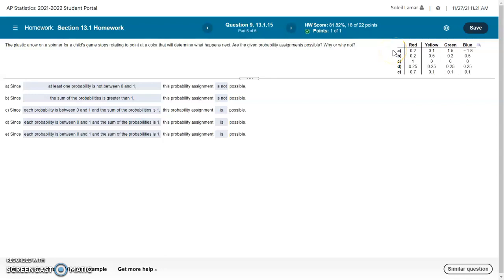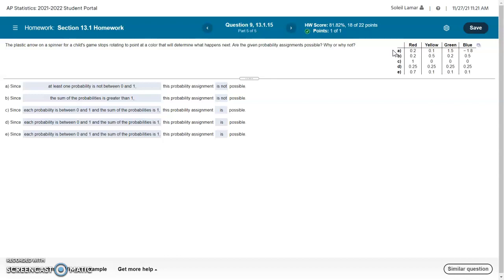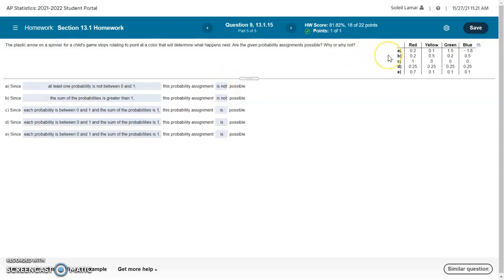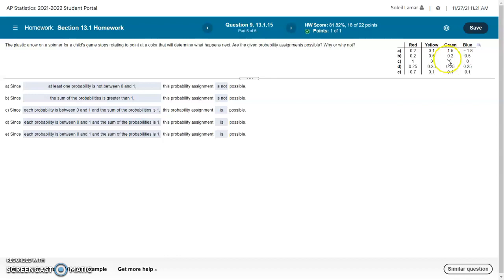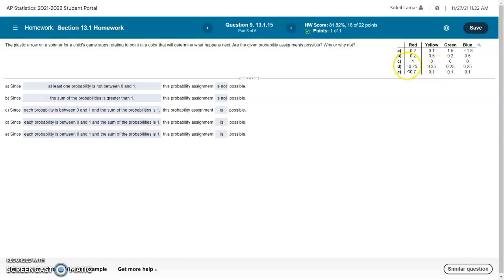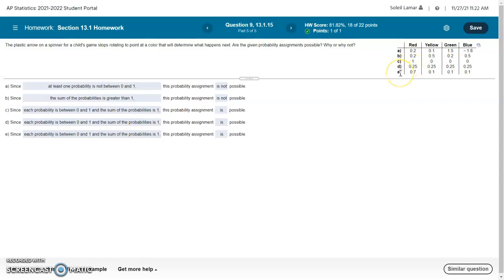Question #9 - 13.1 HW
screencast for week 10